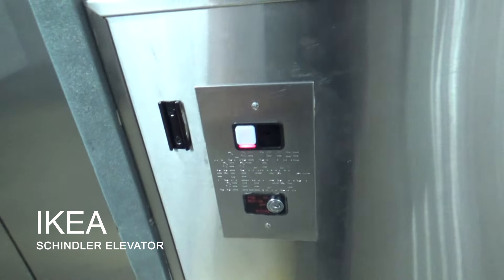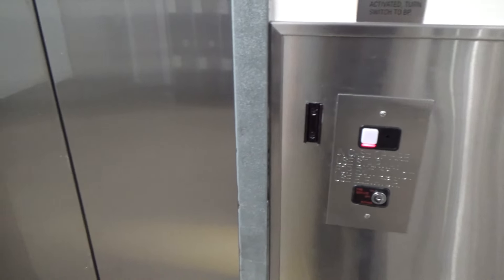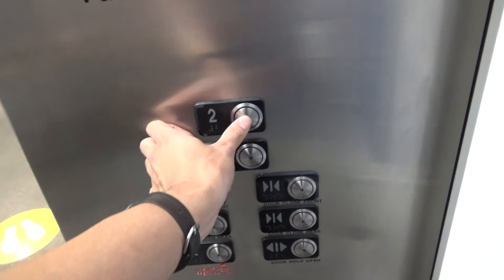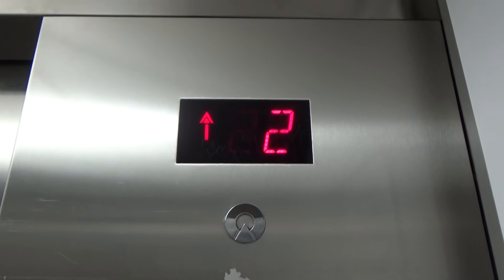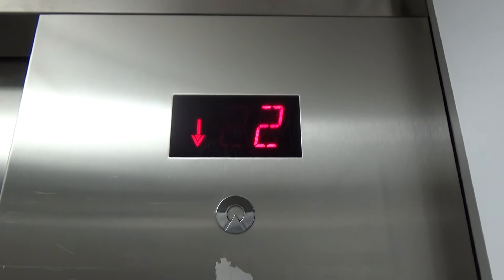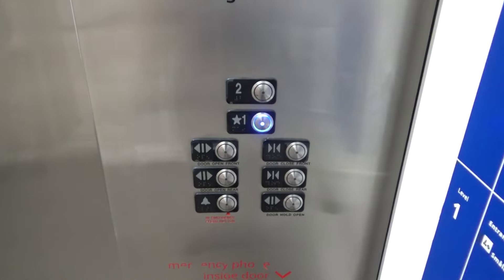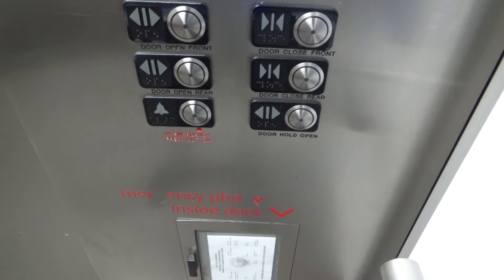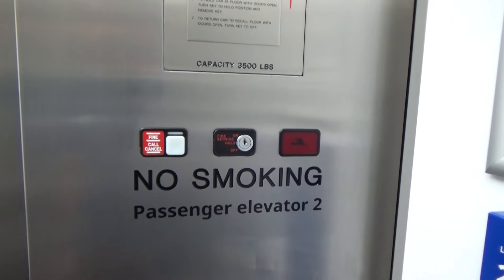Schindler MT Hydraulic Entrance Elevator - IKEA - Emeryville, CA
[Recorded 10-3-22] This is the entrance elevator at the massive IKEA store in Emeryville. This is one of the smallest elevators I've seen at an IKEA. It's a pretty worn out Schindler hydro with MT fixtures. The essential fixtures in the car were replaced with SEES buttons but everything else is still original, including the loud vibrating motor.